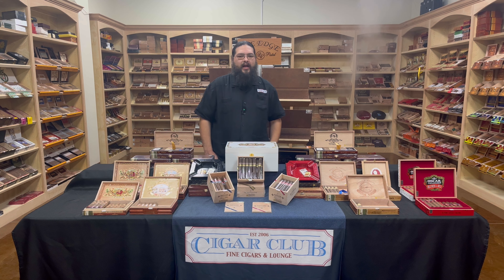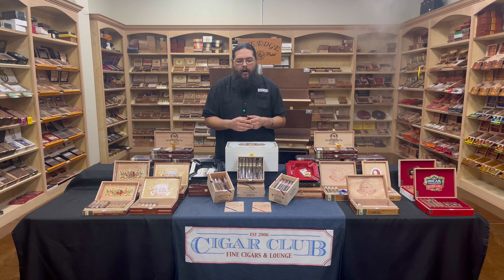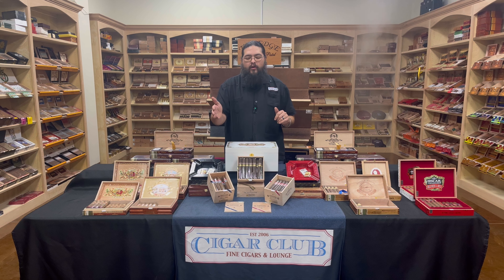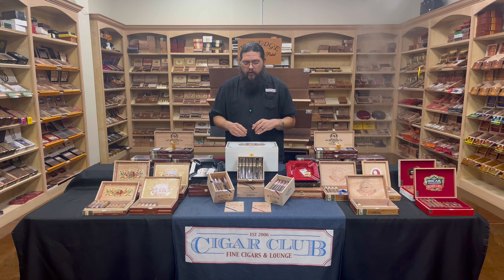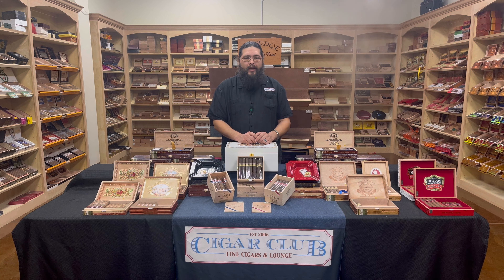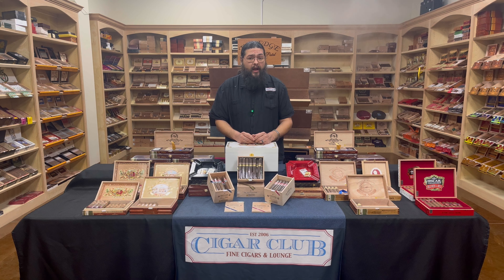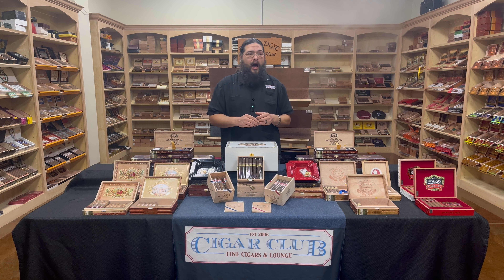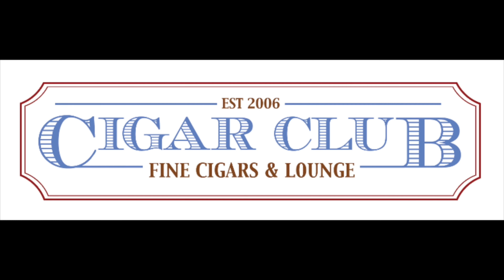Skin Deep: Some Fresh Offerings from Tatuaje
It's been a few years since we talked about Pete Johnson and his "inked up" Tatuaje brand, but we are happy to welcome them back to the humidor with an old favorite and a couple of newer offerings sure to satisfy the need for some fine Nicaraguan tobacco. Please help us welcome Tatuaje's Verocu, Verocu Blue and the Cojonu 2018 in this weeks episode of The Humidor Report!